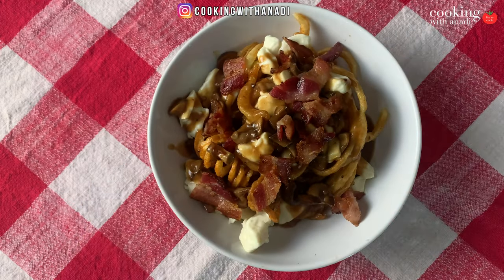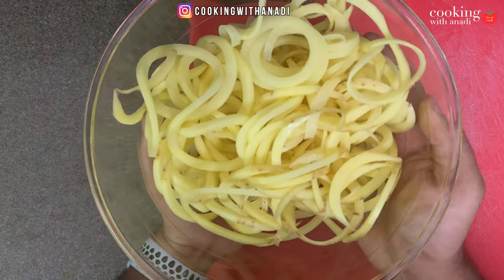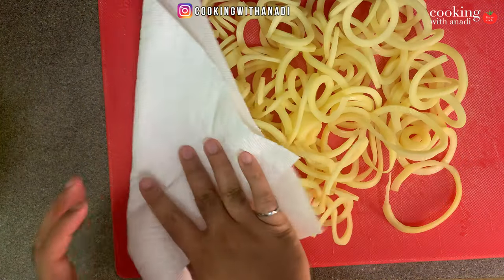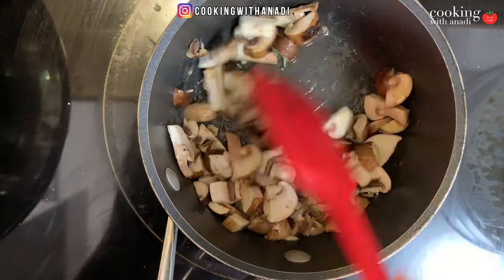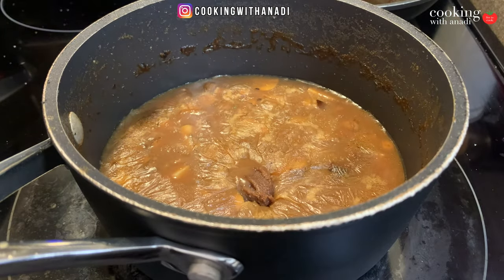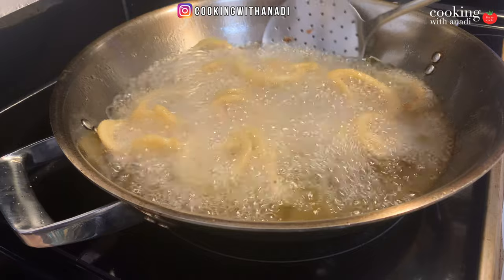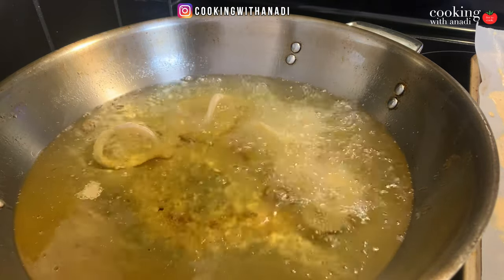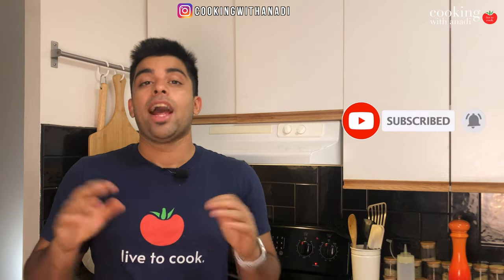The Ultimate Bacon Mushroom Poutine Recipe with Homemade Curly Fries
This Canada Day poutine is the ultimate Canadian poutine recipe. This poutine with mushroom and bacon recipe will show how to make homemade curly fries and how to make the mushroom poutine gravy, along with how to deep fry curly fries and assemble the poutine.

PRODUCTS USED:
Baking tray
Slotted spoon
parchment paper
All-purpose flour
Wire rack
Vegetable oil
Better than bouillon beef base
onion powder
garlic powder

TIMESTAMPS
00:00 Hi!
00:28 How to shape curly fries at home
04:19 Cook bacon
05:02 Make mushroom gravy for poutine
08:13 Cook the curly fries & finish poutine